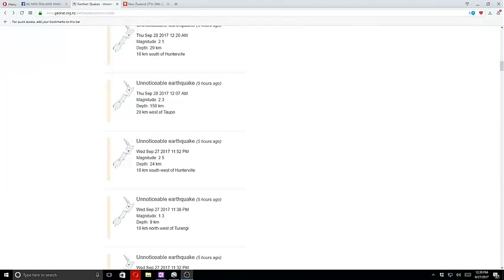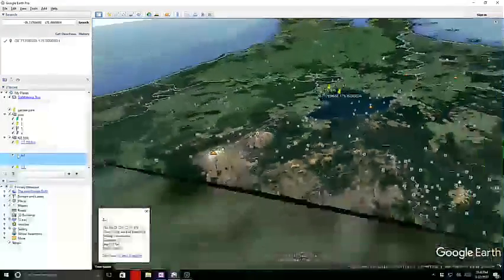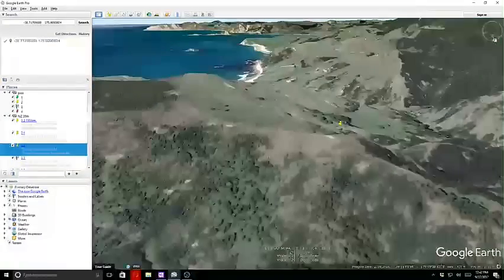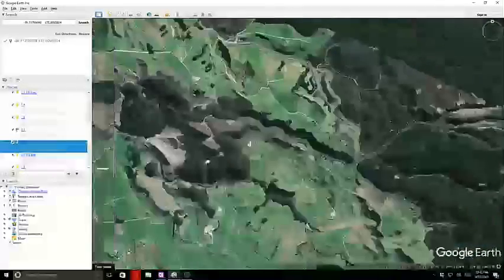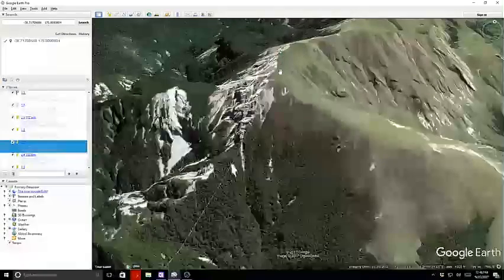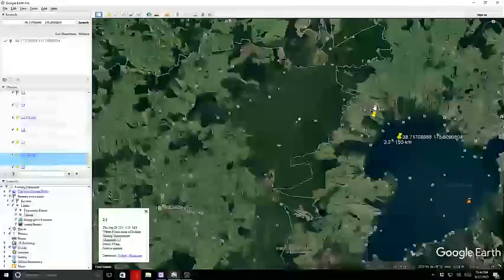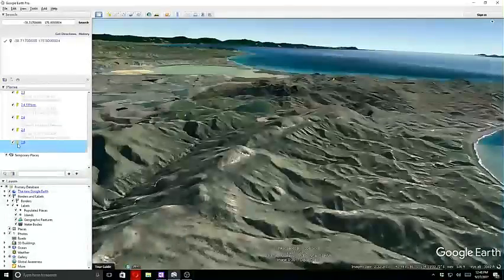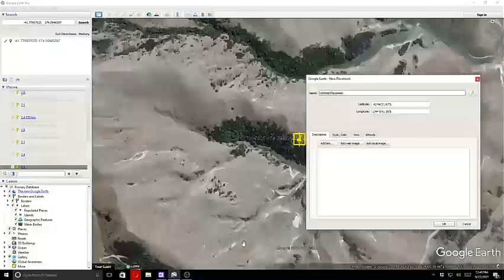New Zealand Quake Updates September 27th 2017 (28th New Zealand )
Connect On Fb where i like to post News and stuff

For All Earthquake Related Groups Information on Quakes ,weather and news,preparedness  for your areas (WE SUPPORT DUTCHSINSE )
Africa/Middle Eastern Supports Earthquake Forecasting (Dutchsinse method )

Mexico/Carribean Earthquake Group (Dutchsinse method ).